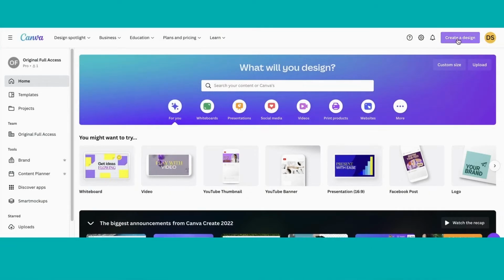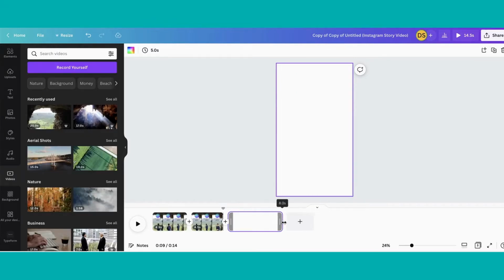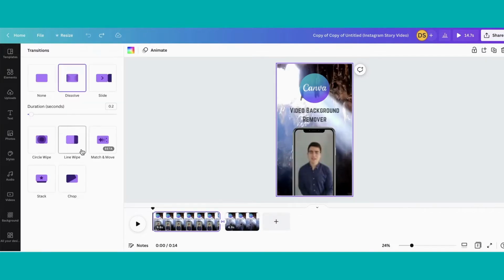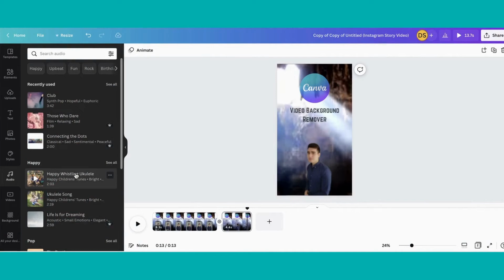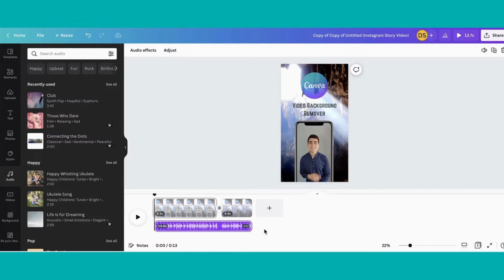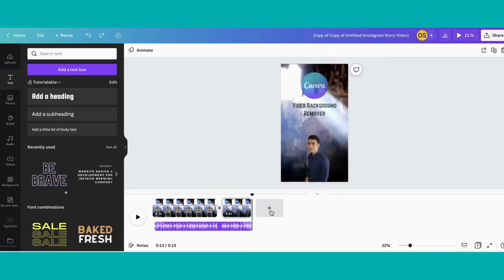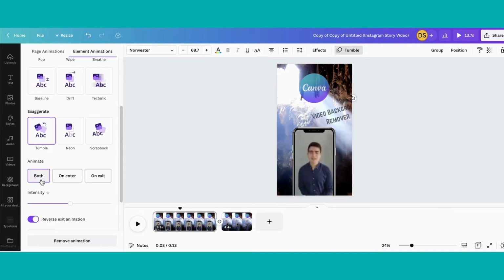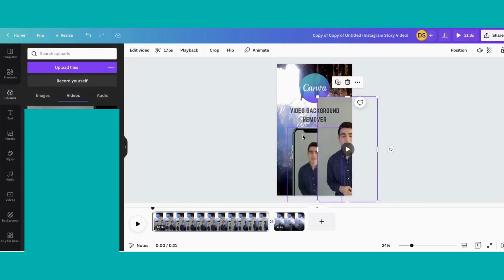Learn To Edit With Canva Fast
In this video I explain how to edit a video canva. This includes their new video backgroundremover. They just added their new videoeditor, and there are a lot of cool features. This video is under 8 minutes.